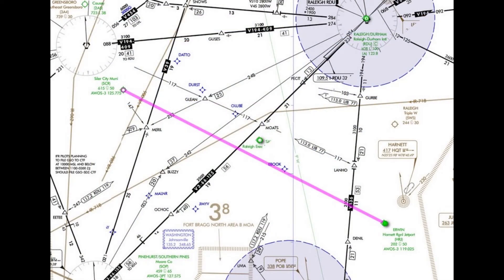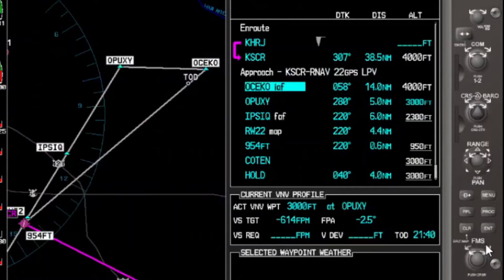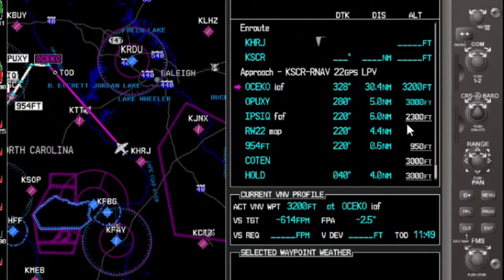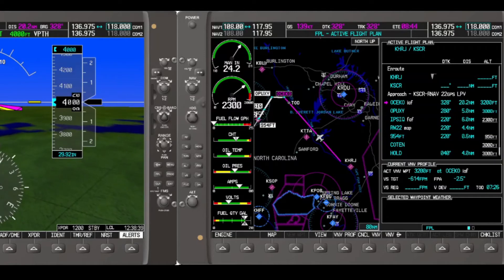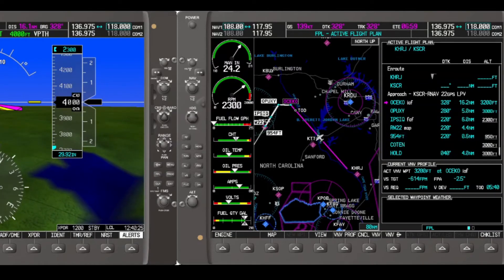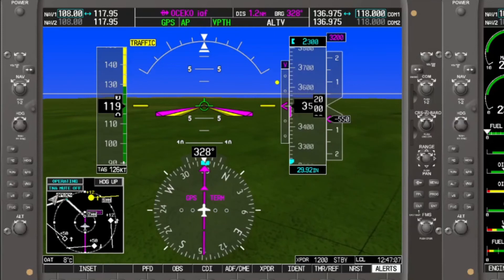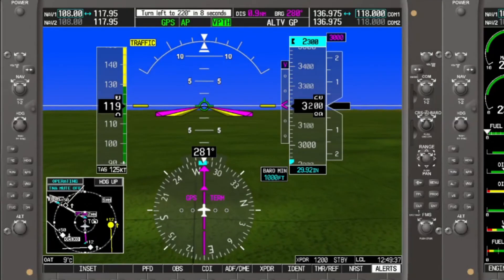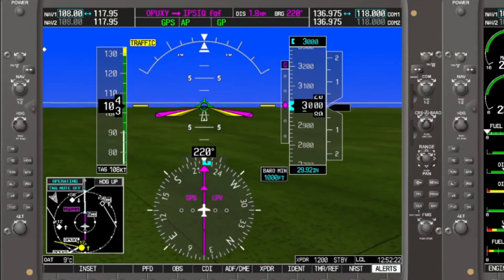Vertical Navigation with the DA40 G1000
In this intro to vertical navigation originally made for my flying club, I simulate a vertical path to an RNAV approach.  I add a vertical target to the enroute transition  and use the autopilot to fly both the lateral and vertical path all the way to LPV glide path interception
The G1000 trainer for the Diamond DA40-180 XLS  used includes the GFC 700 autopilot. While the basics of creating the profile are similar across GPS navigators, the method used for prompting altitude changes and the ability of a autopilot to fly the vertical path differ widely depending on your equipment.